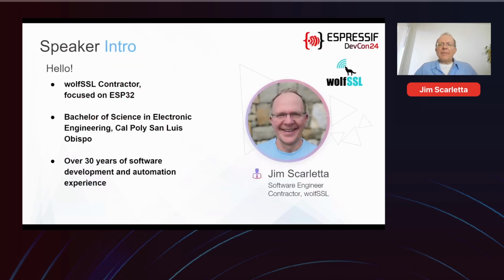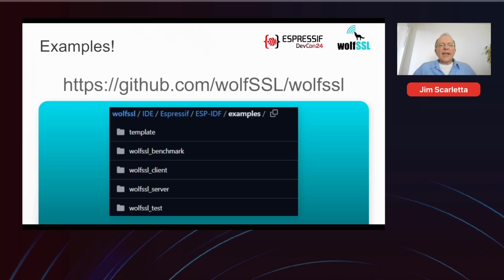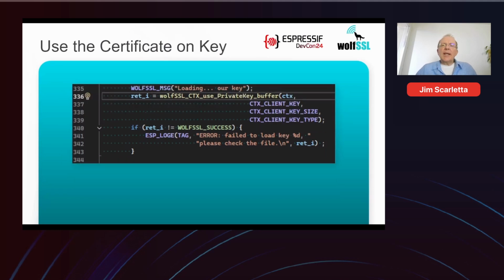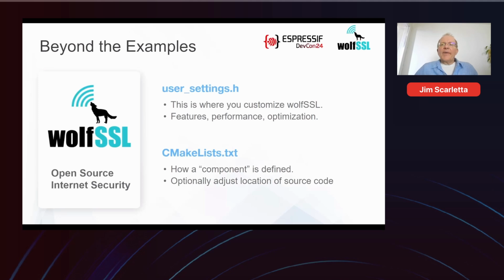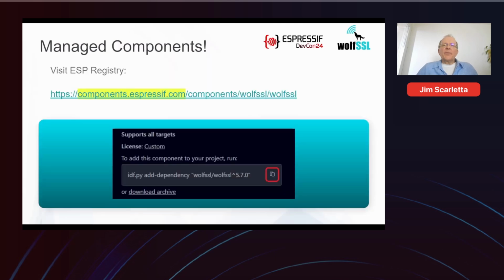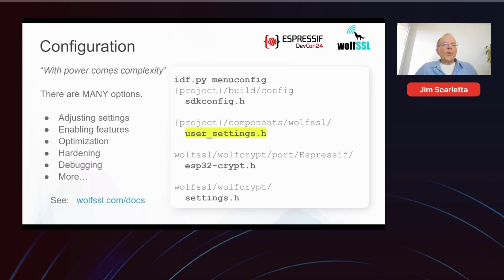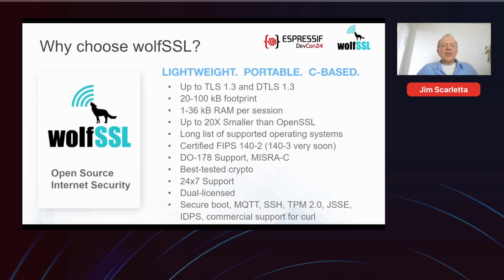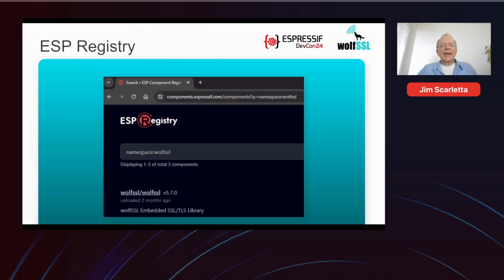DevCon24 - Getting Started with wolfSSL encryption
This presentation will introduce the use of the wolfSSL cryptographic library across various platforms and environments, applicable to Espressif ESP32 and ESP8266, including ESP-IDF, Arduino, PlatformIO/VS Code, and Visual Studio with the VisualGDB extension. The talk will cover certifications such as LTS, FIPS, DO-178, and showcase various protocols and algorithms including TLS 1.3, DTLS, MQTT, RSA, ECC, ShangMi/SM, Aria, PQ Kyber, and others.